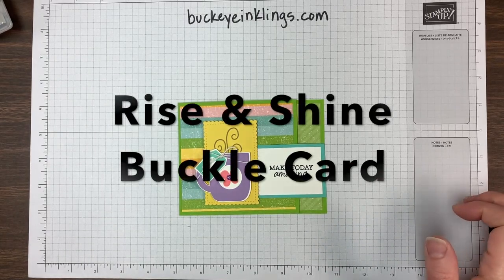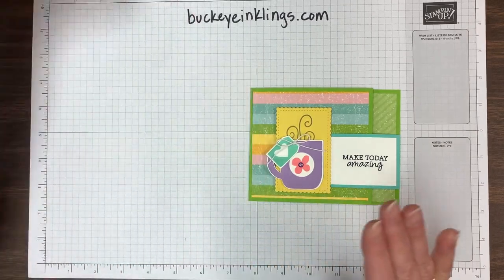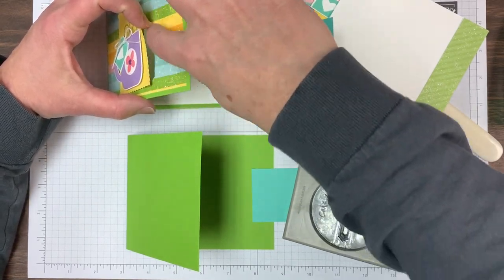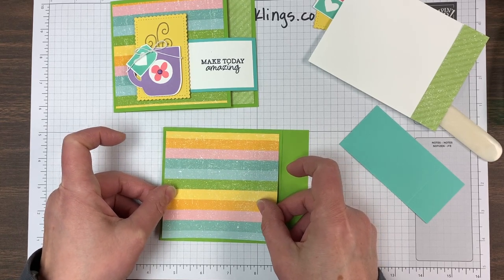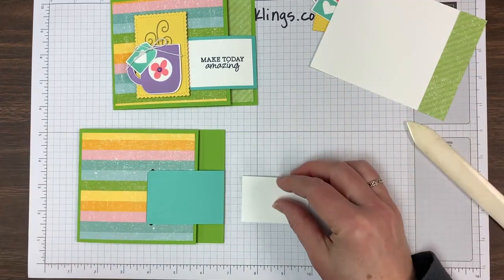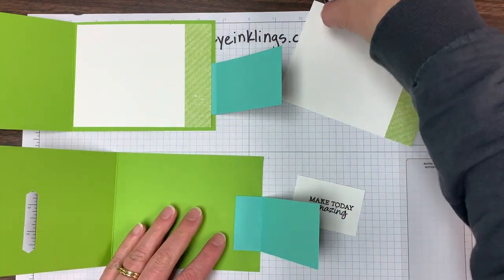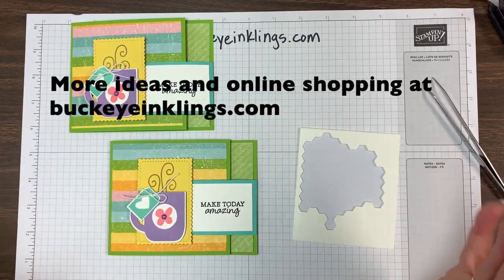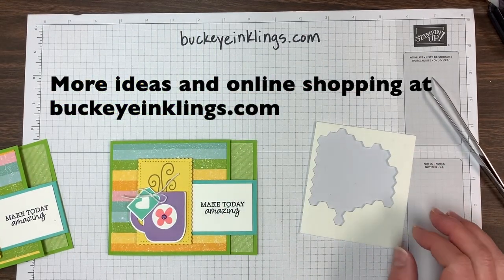Rise & Shine Buckle Card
Another fun fold made with Stampin' Up!'s Pleased as Punch designer paper and Rise & Shine stamp set.